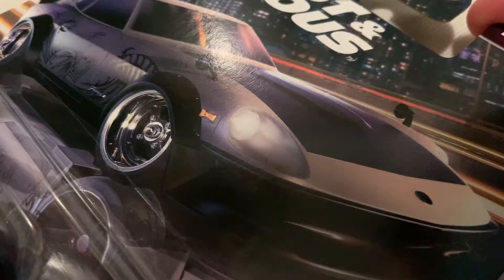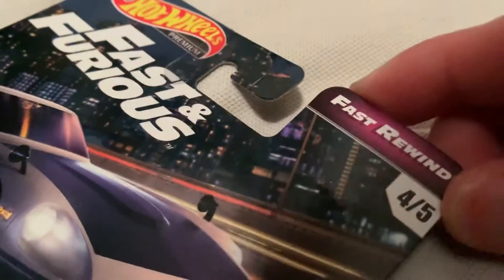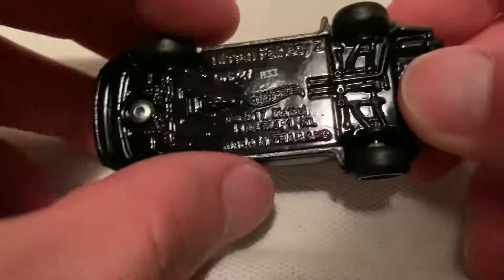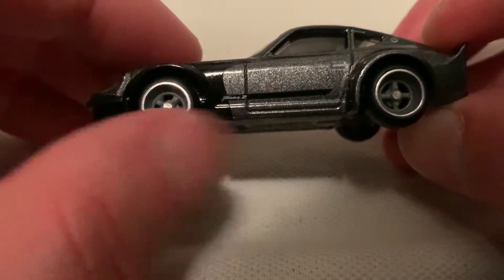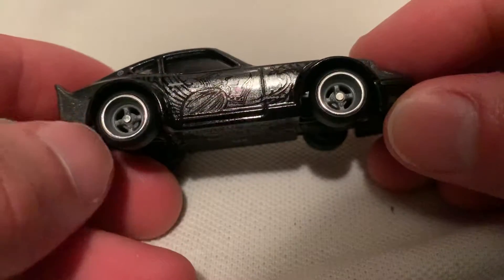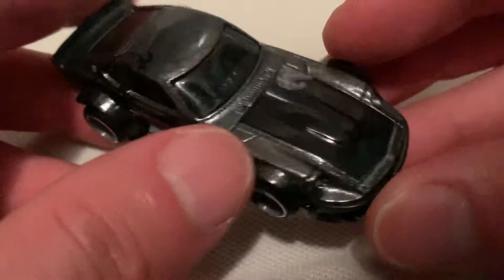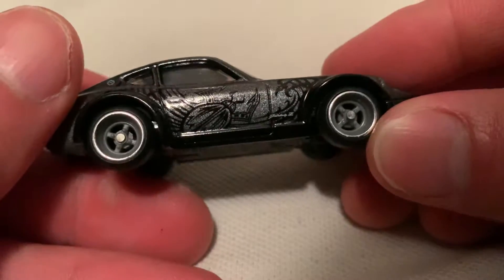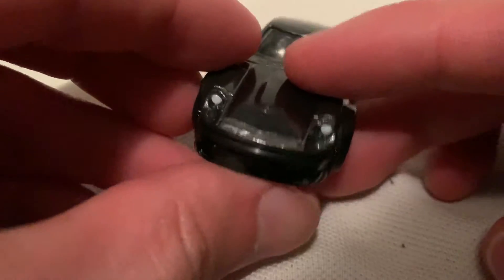Hot Wheels Nissan Fairlady Z (2019 Fast Rewind - Fast & Furious)